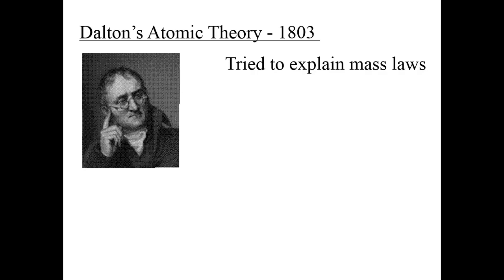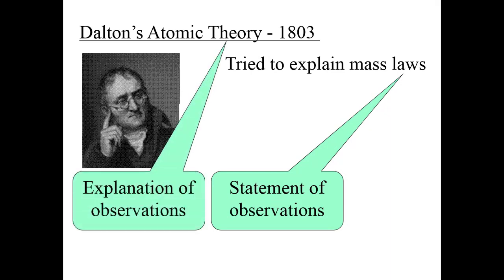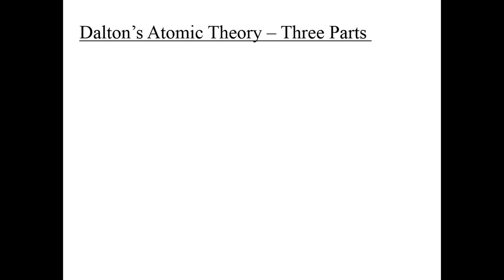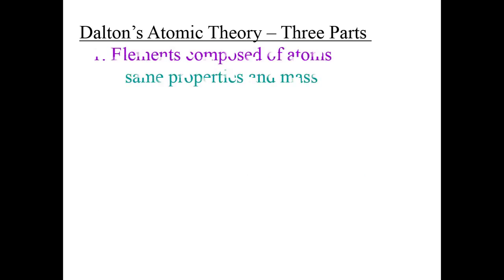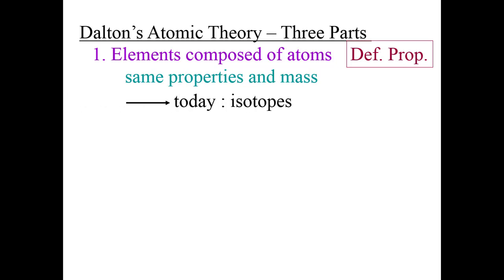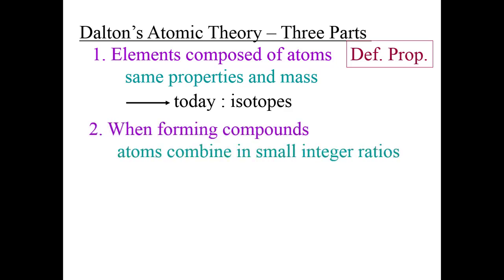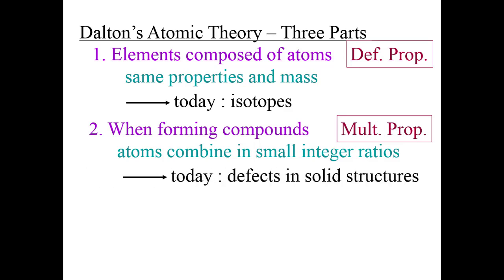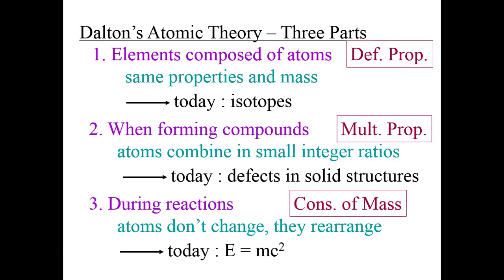01c - Dalton's Atomic Theory